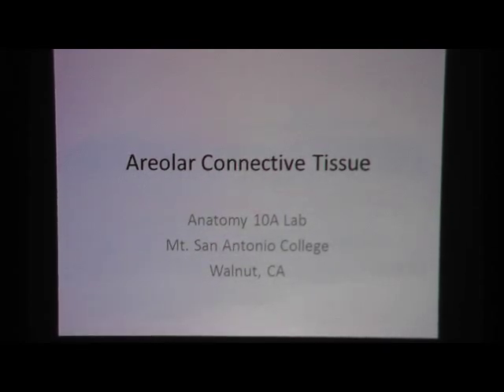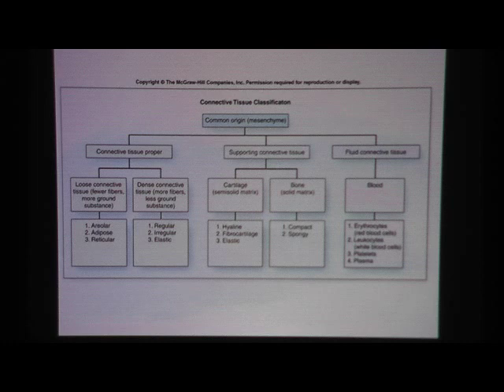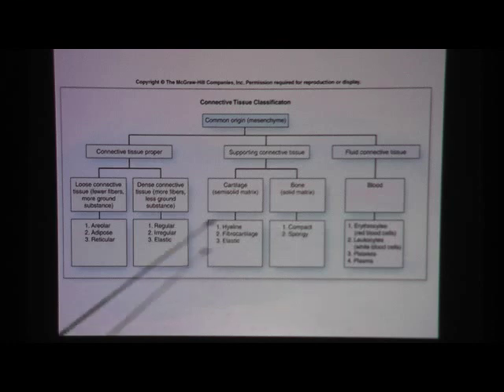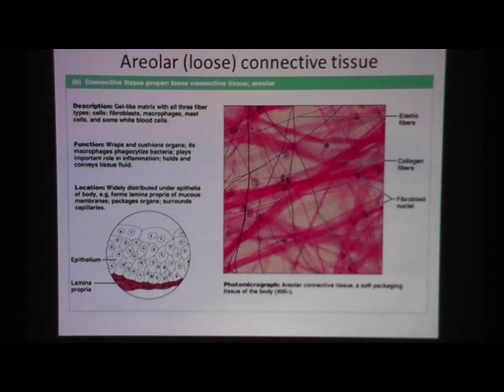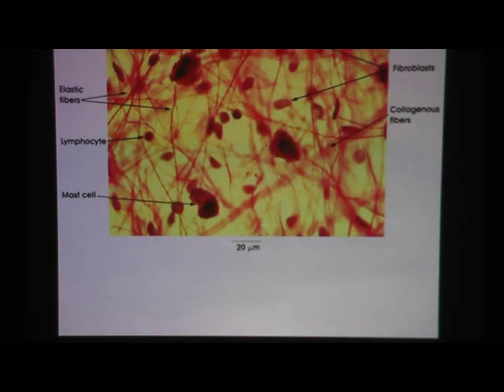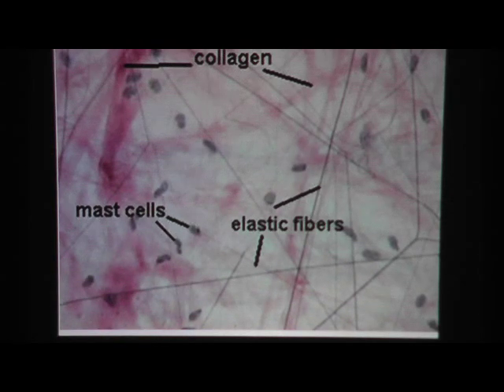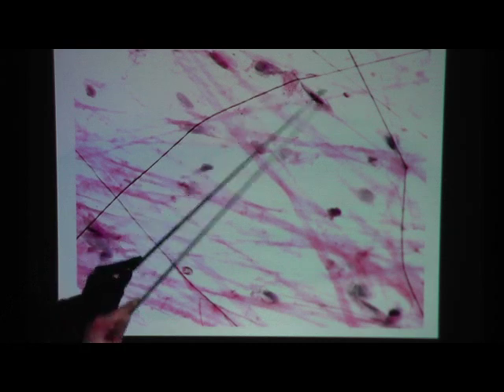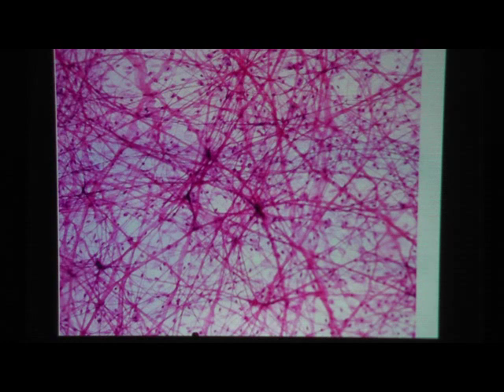Areolar Connective Tissue